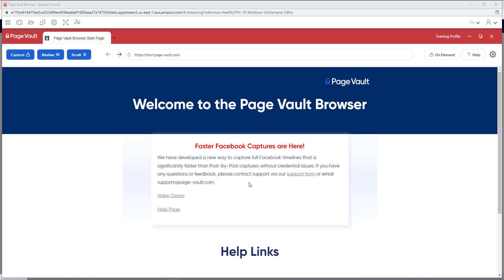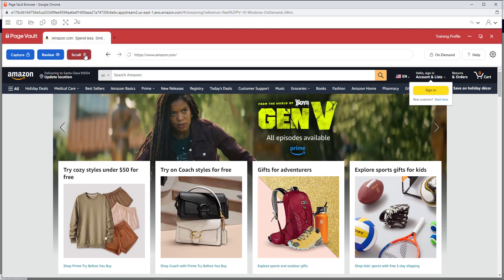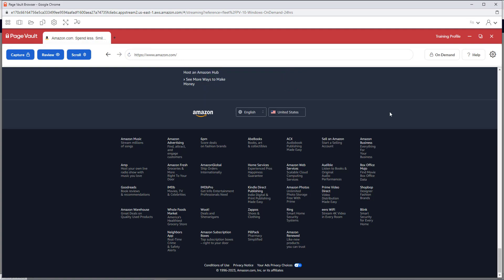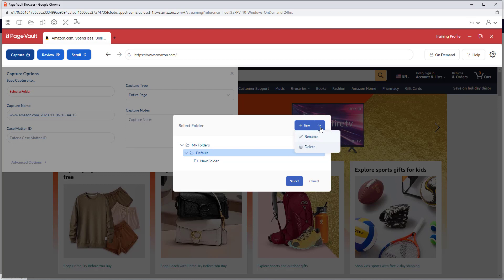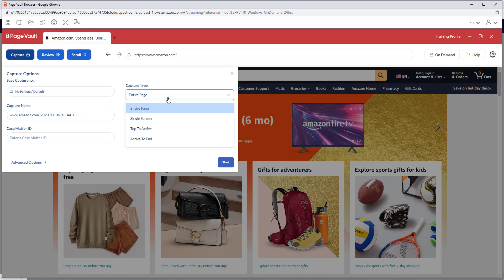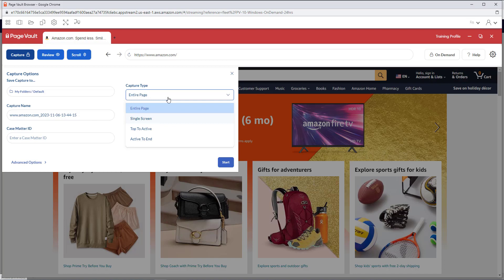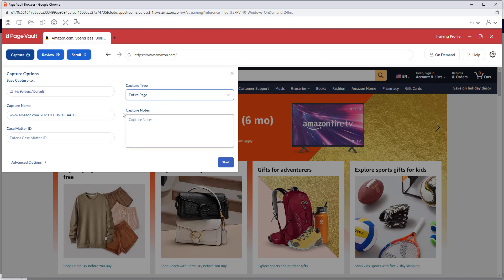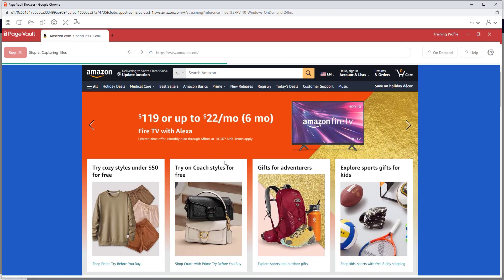Page Vault User Training: Capturing a Web Page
In this video, you will learn how to capture a web page using the Page Vault software.